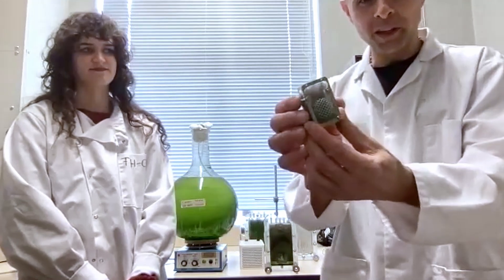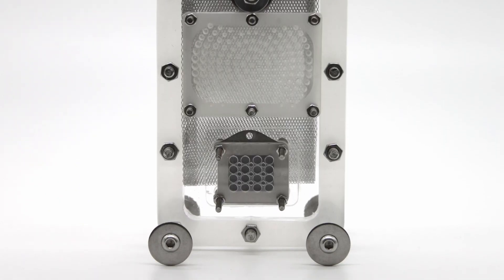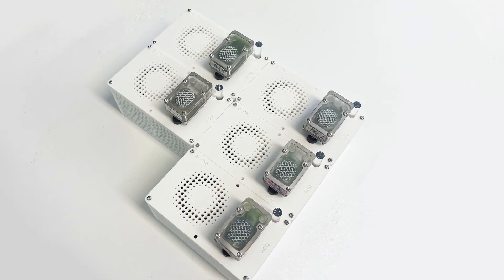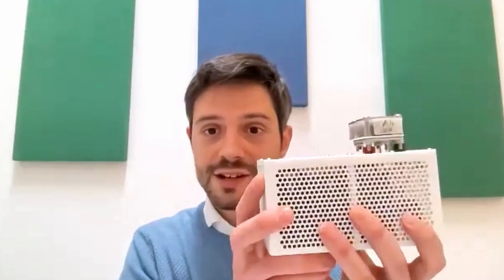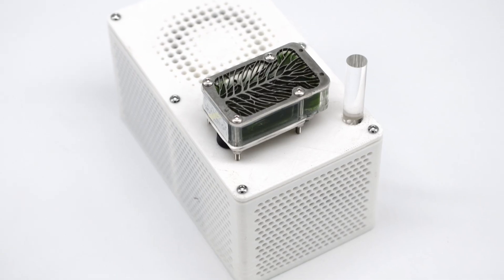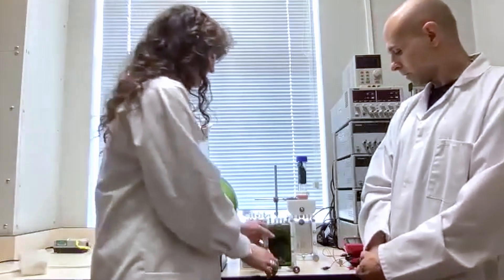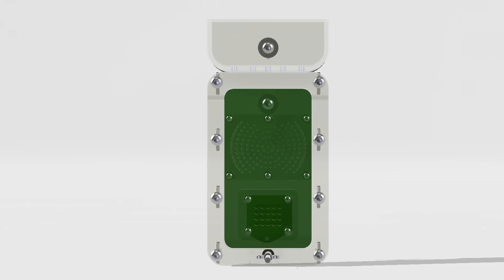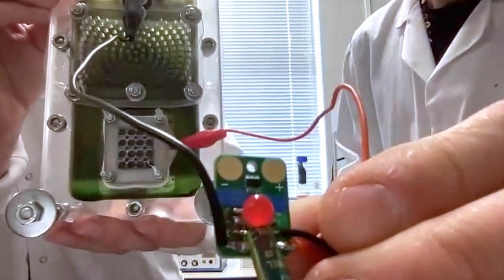Nature Meets Technology: Building a Greener Future with Algae and Arduino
Paolo Bombelli and Lucia Giron, bio-designers and researchers at the University of Cambridge, discuss their efforts to democratize access to biophotovoltaic technology with Arduino. Learn more about their latest educational toolkit that enables students to build their own device for growing algae and running experiments.